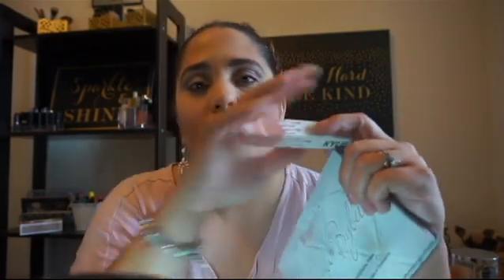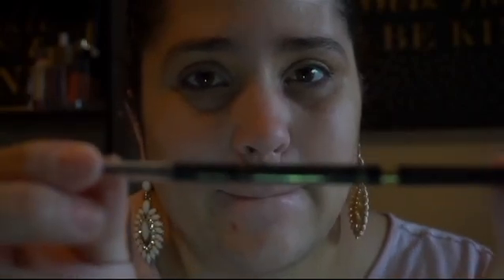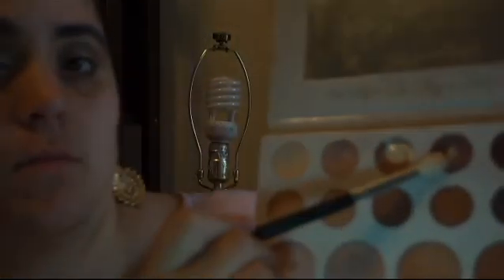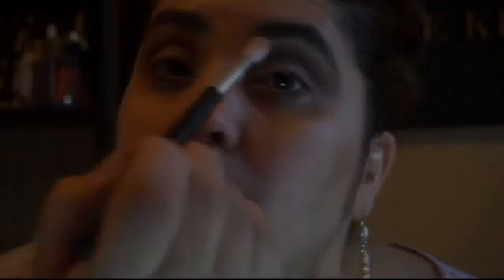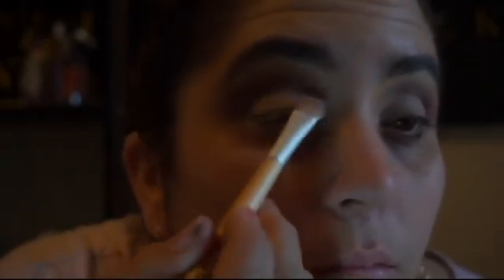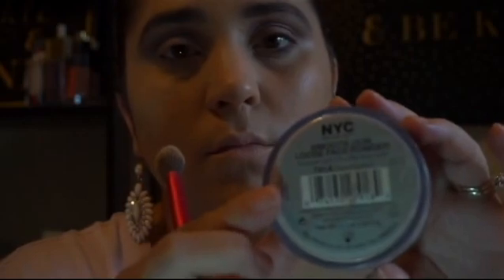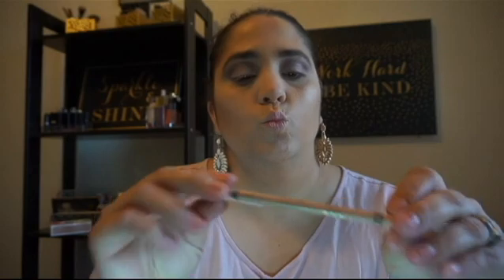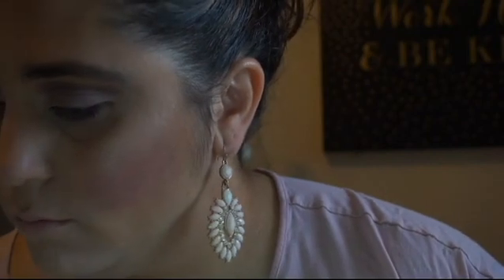Carli Bybel | Kylie Cosmetics| Monochromatic Pink Mauve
Face
Maybelline Age Rewind Primer
TOO FACED Born This Way This Way Foundation in Warm Nude
Top Shop Bronzer in Mohawk
Nyx Ombre Blush In Mauve Me
NYC Translucent Loose setting Powder
Eyes:
Primer Nyx eyebase in Skin Tone
Carli Bybel Palette
RIMMEL Kohl eyeliner in Nude
Lips: KYLIE Matte Liquid Lipstick in KOKO k